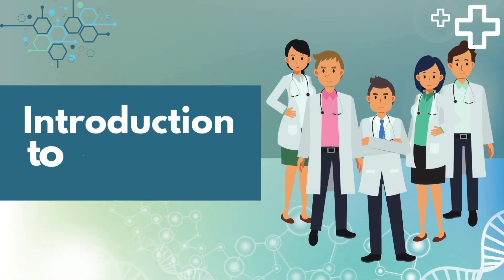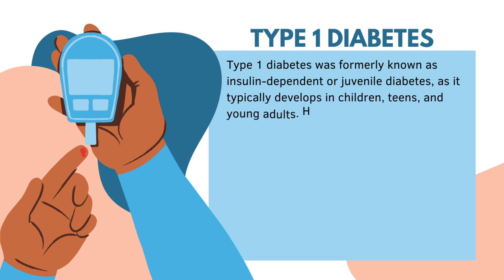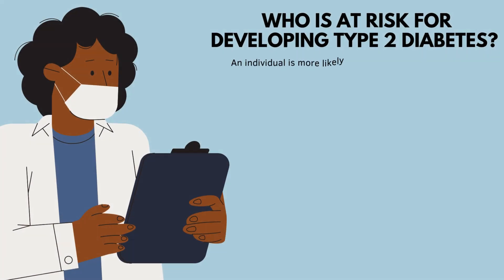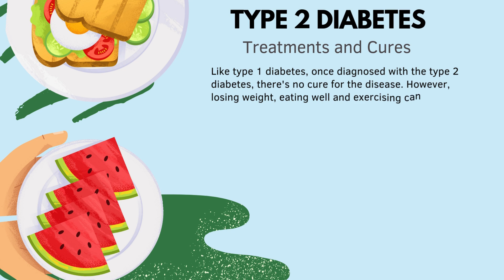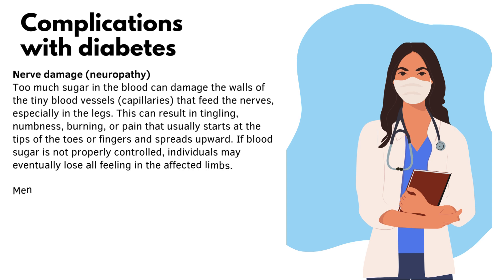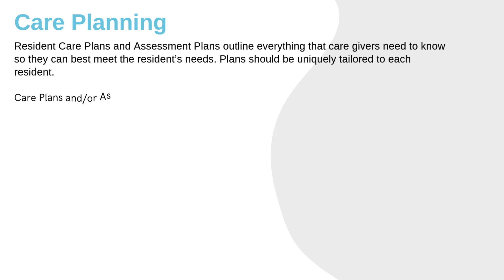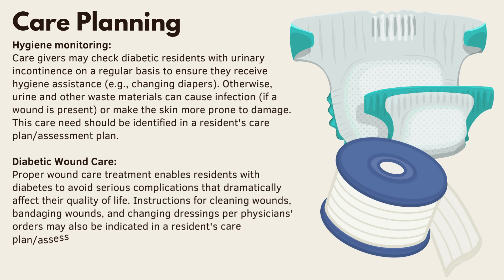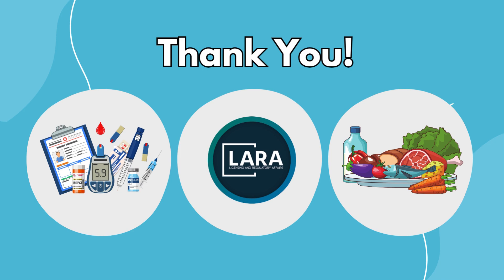Overview of Diabetes for Care Givers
Once your answers have been submitted successfully, click on "Results", print your results and add your name, date, and signature. Keep a copy of your results in your employee record, for the department's review upon request.

ABOUT THIS VIDEO: In this video presentation, we will discuss diabetes fast facts, what diabetes is, what prediabetes is, diabetes type 1 and 2, gestational diabetes, complications with diabetes, diabetic care in Adult Foster Care Homes, assessment planning for residents with diabetes, and diabetic emergencies.